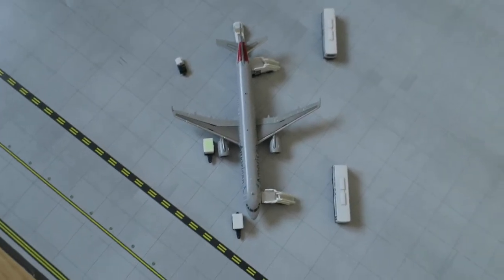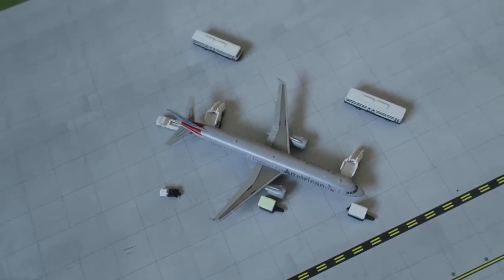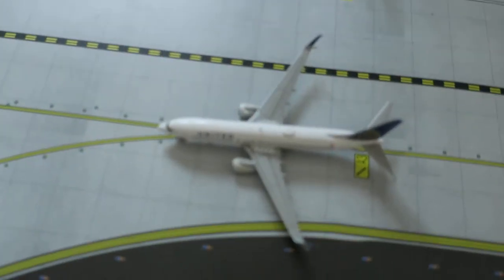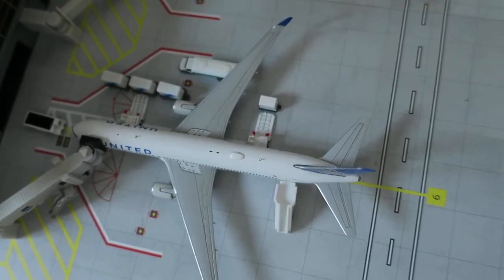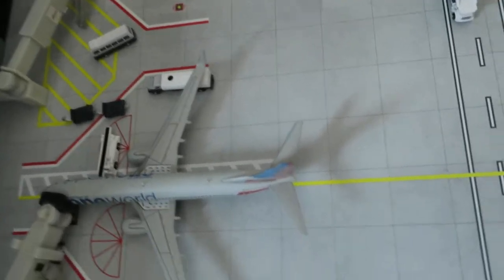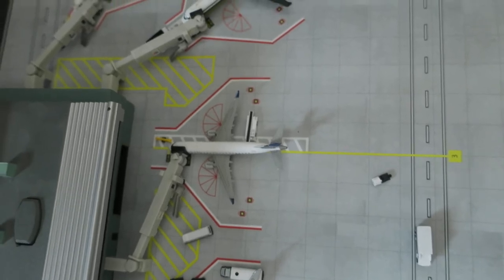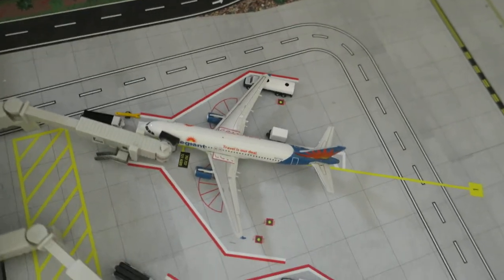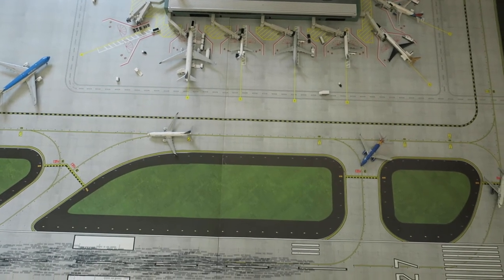Small Town City International AIrport Update-Update Gemini Jets-August #1 (1/5)